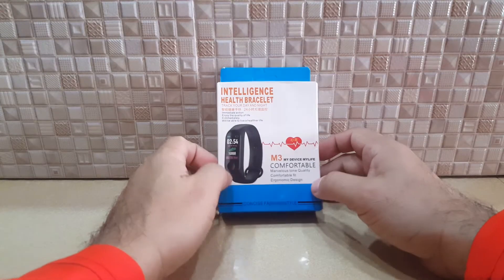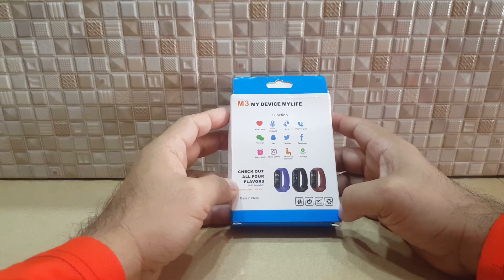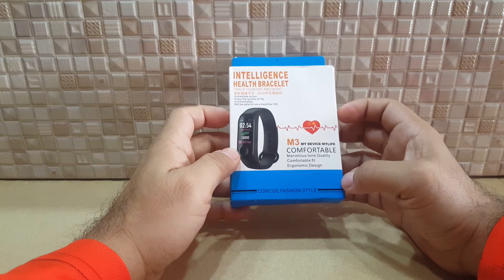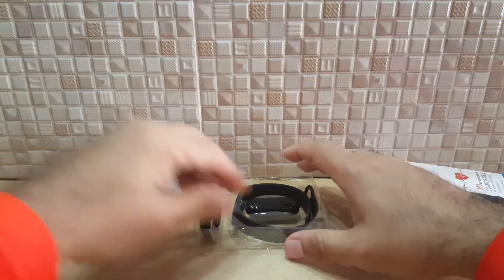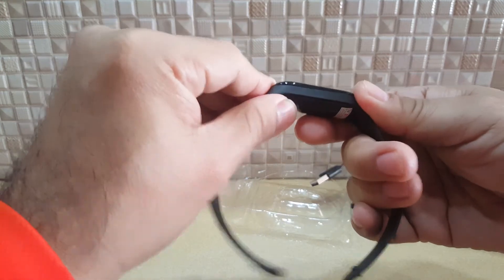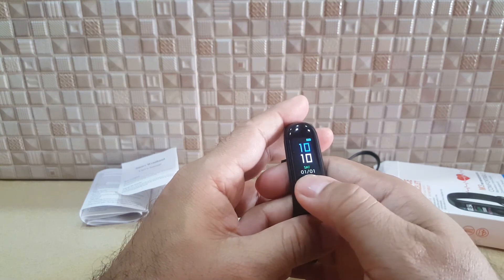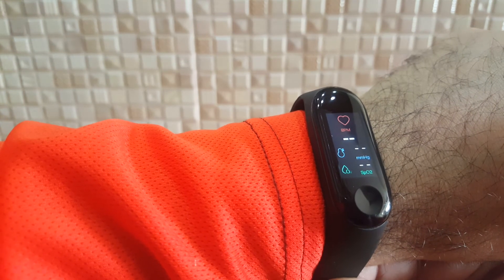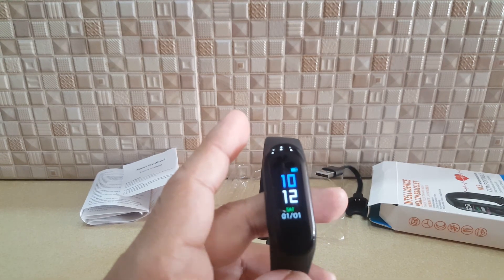Smart Wristband m3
M3 device monitors your blood pressure, heartrate, oxygen level, steps, setups, skipping rope, sedentary reminder, incoming call, alarm clock, fb and twitter notifications